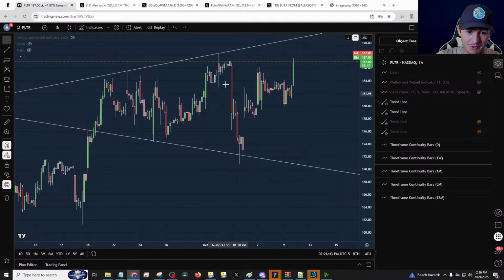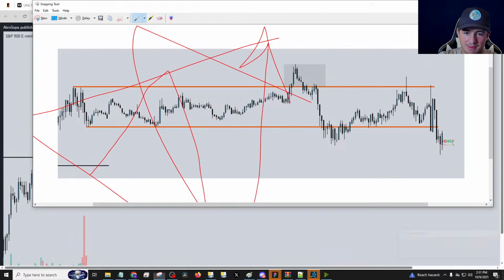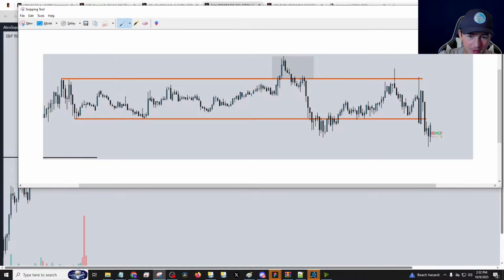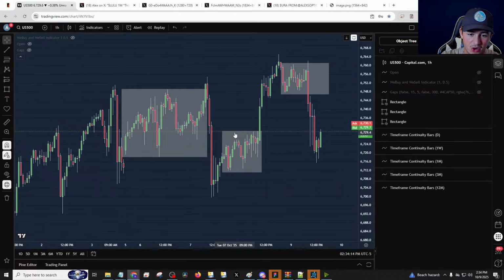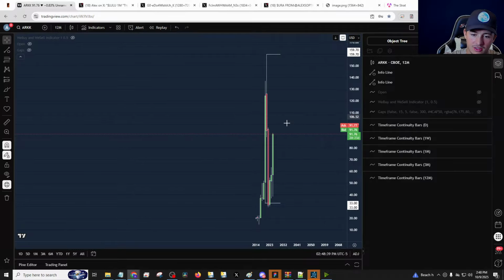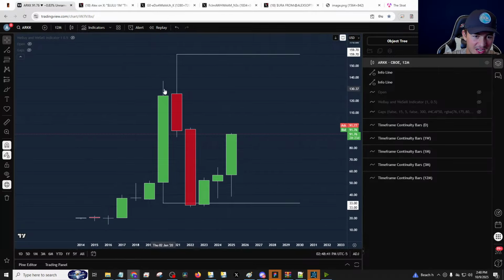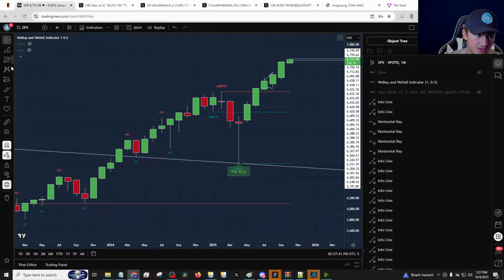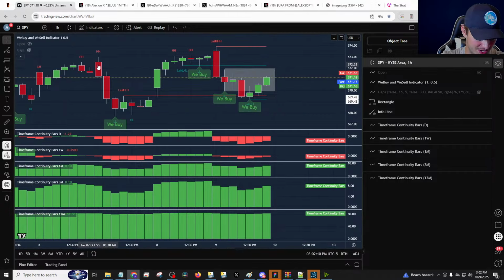Why your trading sucks and how to fix it